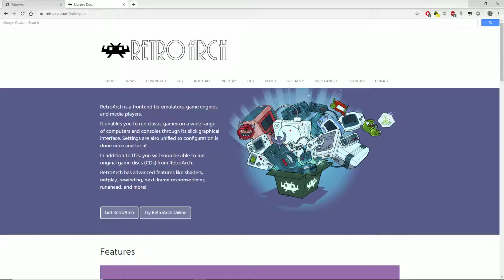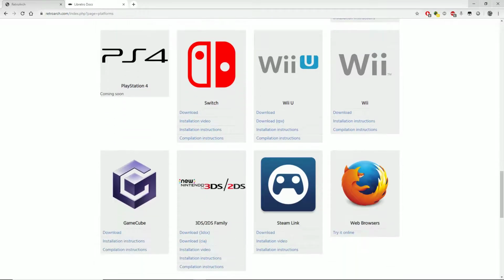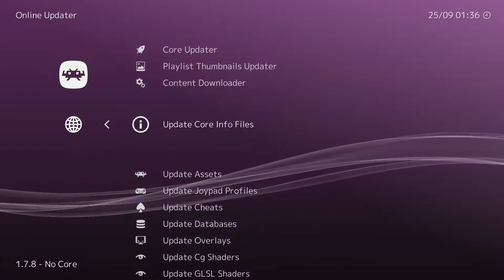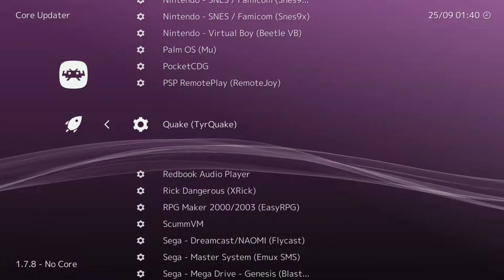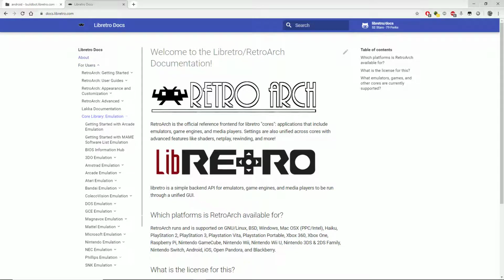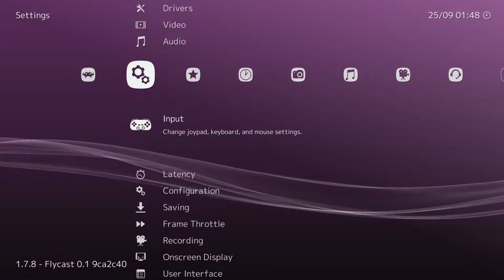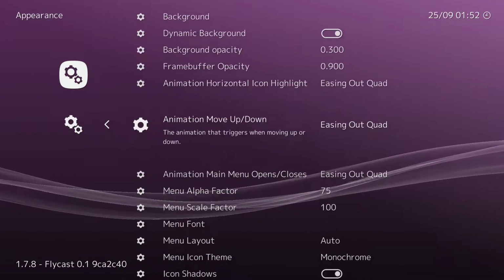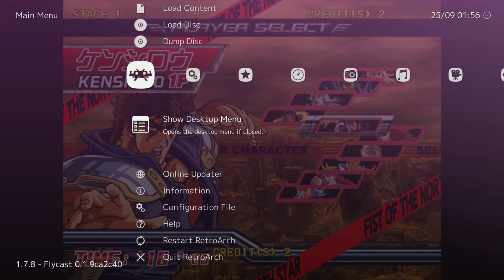Understanding RetroArch: A beginner's guide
First video of a series, to help you understand RetroArch. We'll start with the basics, on how to set this software up for some nostalgic gaming fun. There is some recent news on the Android side of things that is worth discussing. I do also talk about the RetroArch core info and BIOS files needed for some of them. It's important stuff that is commonly overlooked in other video guides.